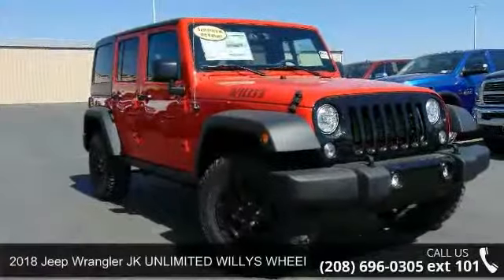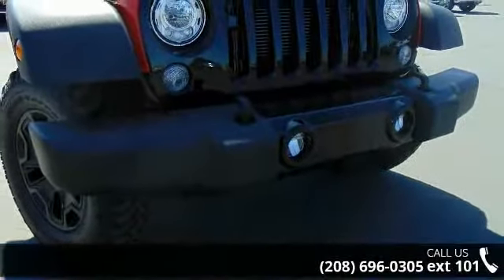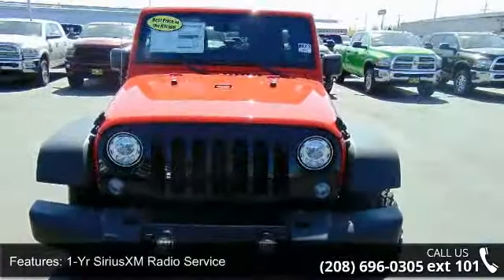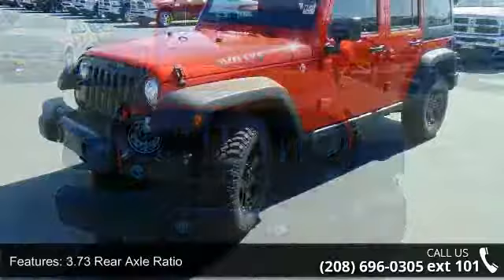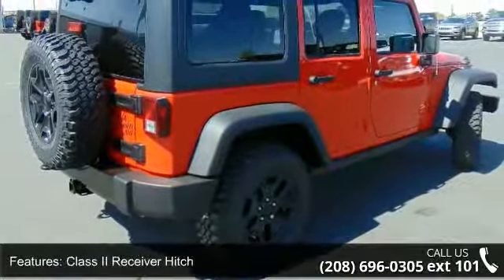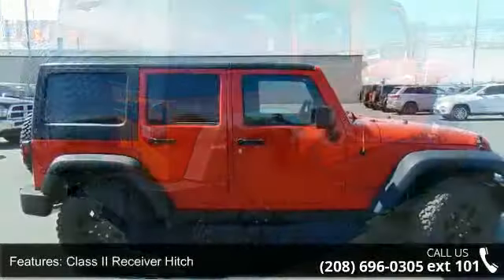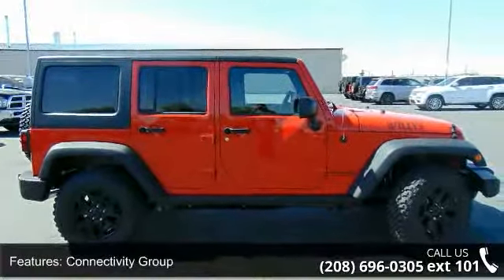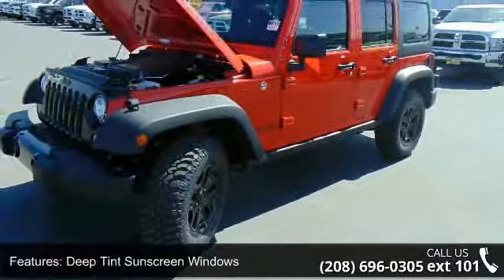2018 Jeep Wrangler JK UNLIMITED WILLYS WHEELER W 4X4 - De...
Frequently Asked Questions: 1. Do we negotiate? No! At Dennis Dillon we are changing the face of the automotive industry one customer at a time. We do not believe in the traditional car game and spending hours going through the negotiation process. Instead we offer you a simple and transparent process, as well as our best price the first time and take the negotiation games out. 2. Are the discounts the same if I order a vehicle? Yes, we use the same pricing structure whether you are placing an order for a custom build, or choosing a vehicle already in inventory. 3. Will the deal change once I arrive? No! We pride ourselves in offering a completely transparent process from start to finish. 4. Do you take trade-ins? Even if I am out-of-state? Absolutely! We need trade-in vehicles, and use multiple resources to assure that we are offering fair market value each and every time.